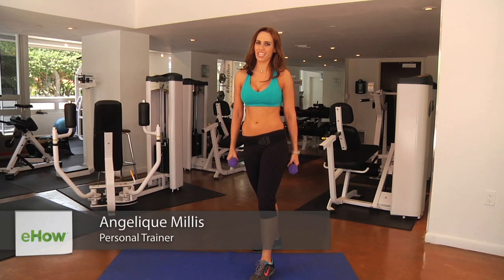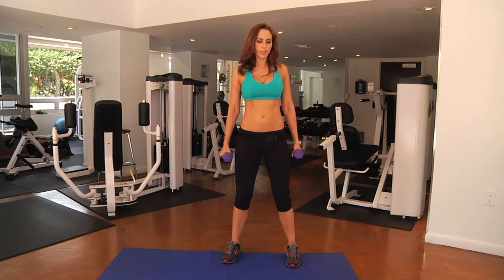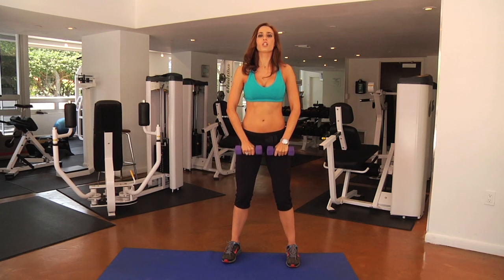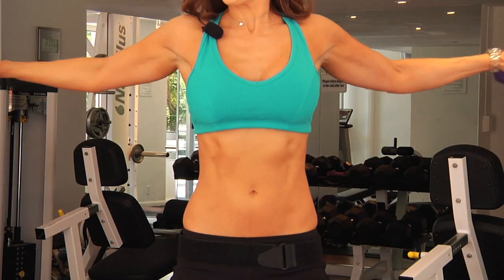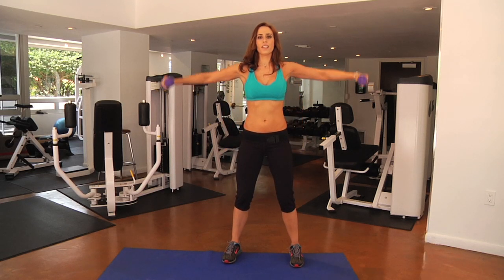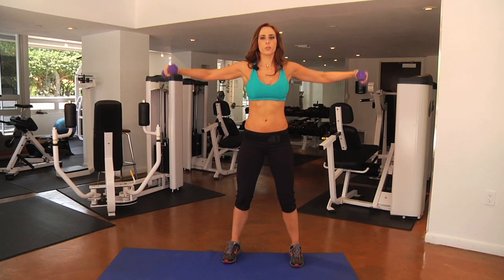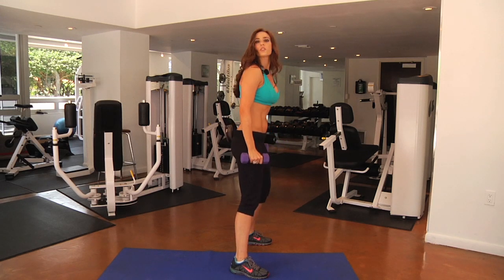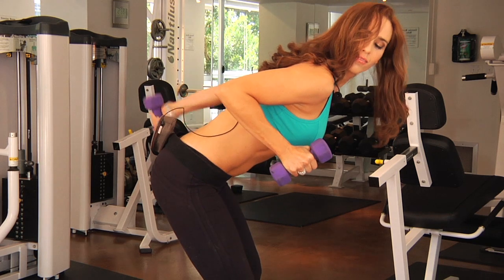Exercises & Activities to Increase Upper Limb Strength & Motion : Fun with Fitness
There are a number of great exercises and activities that can be used to increase your upper limb strength and sense of motion. Find out about exercises and activities to increase upper limb strength and motion with help from a fitness professional, journalist and lifestyle coach in this free video clip.

Expert: Angelique Millis
Filmmaker: Naqi  Khawer

Series Description: The concepts of "fitness" and "fun" don't have to be completely separate from one another if you don't want them to be. Learn how to have fun and stay fit at the same time with help from a fitness professional, journalist and lifestyle coach in this free video series.